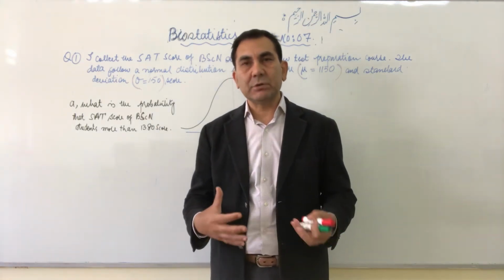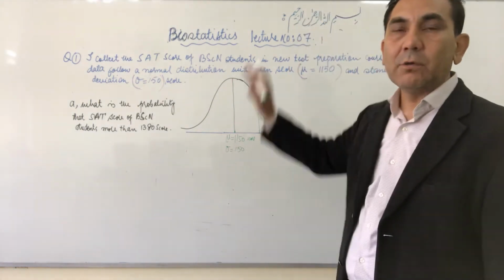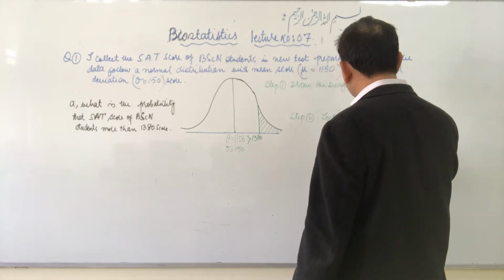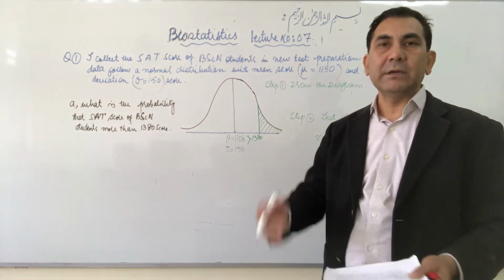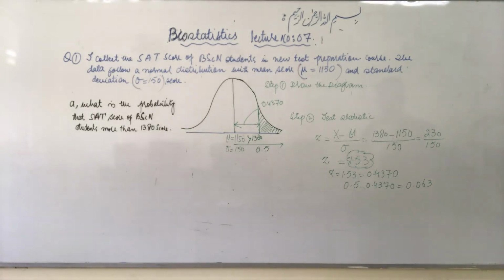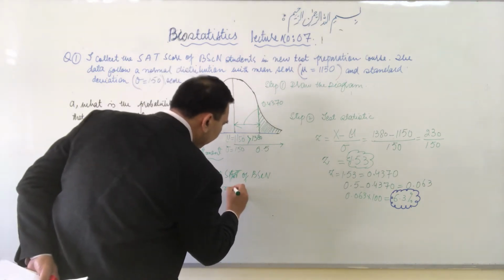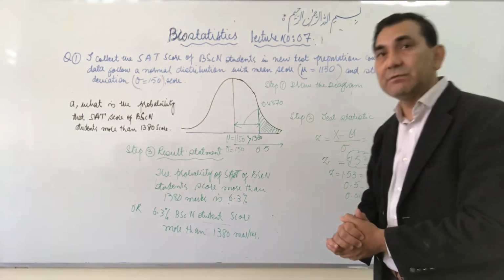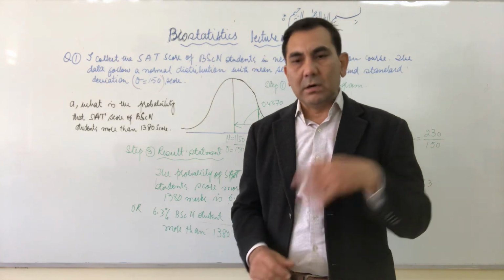Biostatistics lecture No: 07_A Normal distribution I Mean and Standard Deviation I Z Score Z Table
This video lecture explained to calculate the probability_area under the normal_curve by using the mean_and_standard_deviation.
This statistics video tutorial provides a basic introduction to standard normal distributions. It explains how to find the Z_score given a value of x as well as the mean and standard deviation. It explains how to determine the probability by finding the area under the curve represented by f(x) - the probability density function using the empirical rule and the Z_tables. This video contains plenty of examples and practice problems.
Steps for calculating areas/probabilities using the cumulative normal_distribution table
-  Identify the parts of the problem. Your question should state:
the mean (average or μ)
the standard deviation (σ)
a number associated with “less than” ( X bar)
Step 1. Draw the diagram under the normal bell-shape curve
Step 2. Test statistics Formula
Z= (X bar - meu) / sigma
Step 3. Result statement